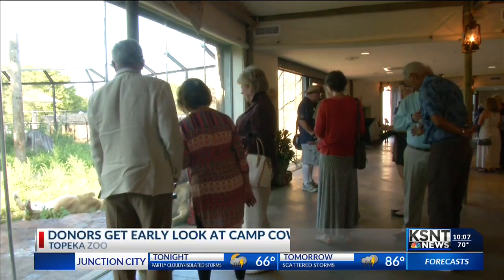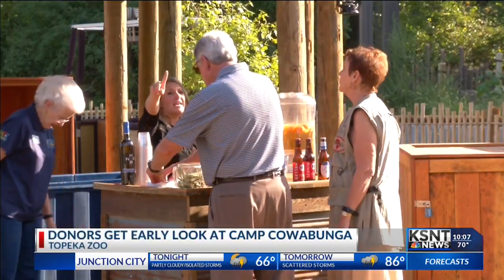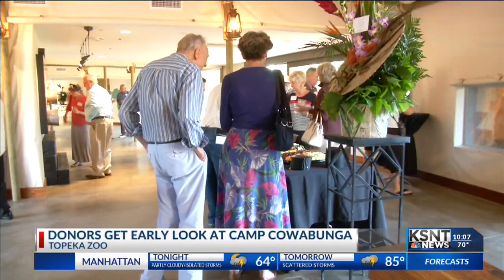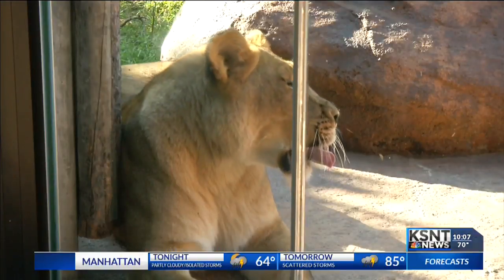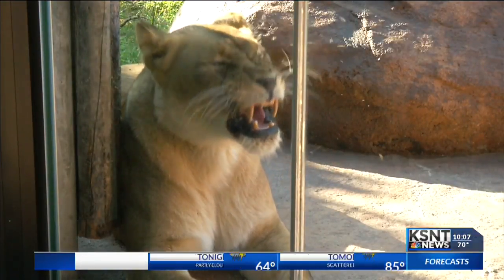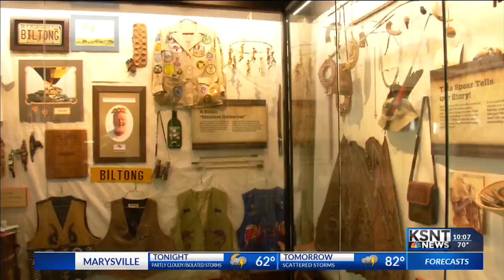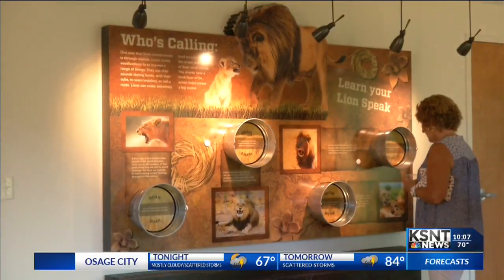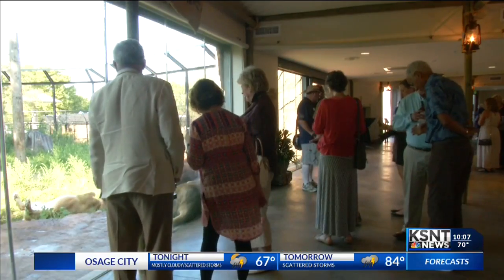Donors get preview of Camp Cowabunga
The Topeka zoo invited Camp Cowabunga donors to preview the exhibit Wednesday evening.